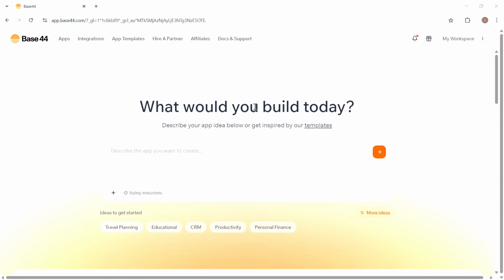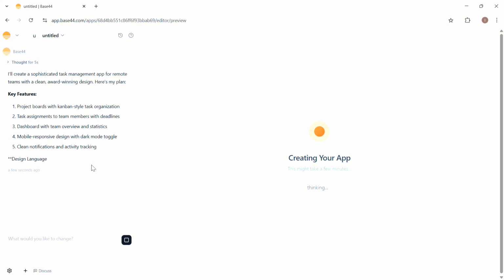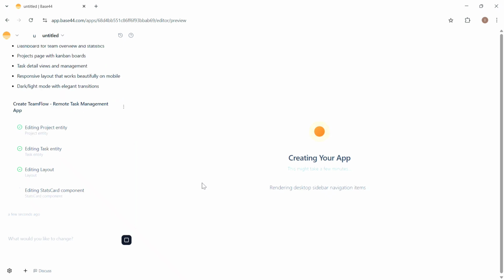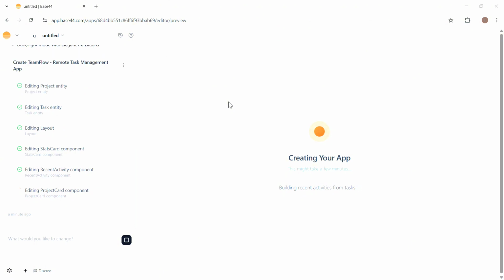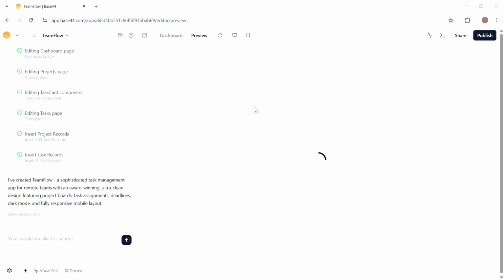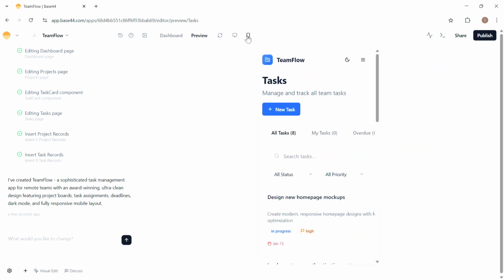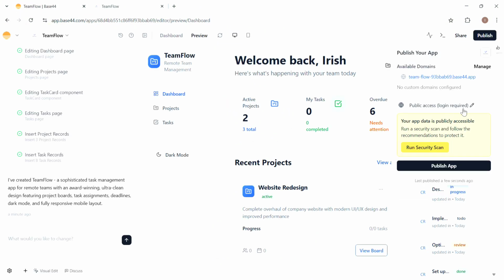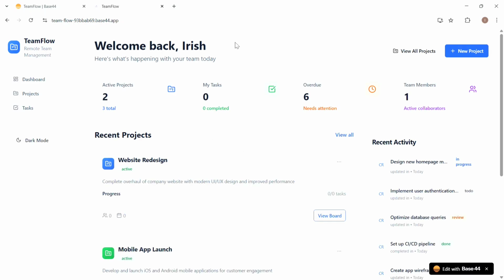How to Deploy An App in Base44 (FULL TUTORIAL) 2025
Ready to take your project live? In this step-by-step tutorial, I’ll show you how to deploy an app in Base44, so you can push your application from development to production with ease.

With app deployment in Base44, you can:

Upload and launch your app directly from the platform.

Manage environments for development, staging, and production.

Streamline deployment without complicated server setups.

By the end of this video, you’ll know exactly how to deploy your app in Base44 and keep it running smoothly.